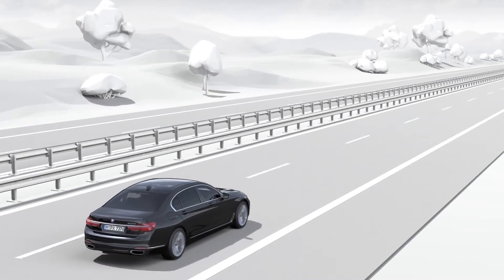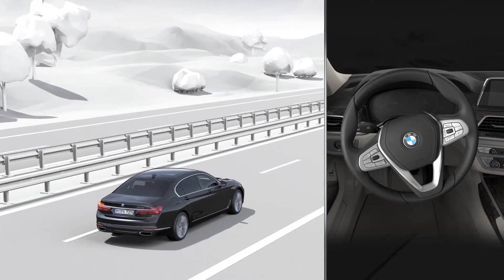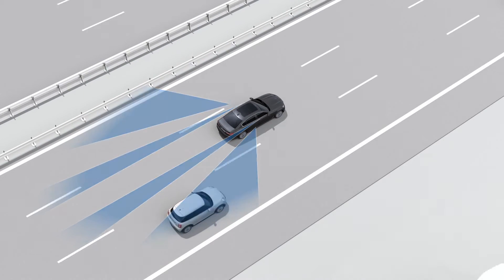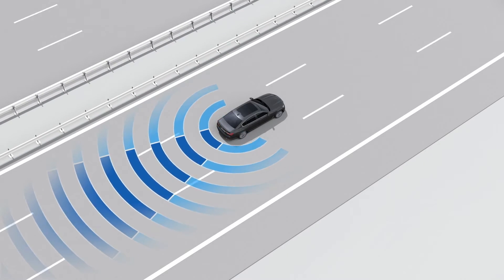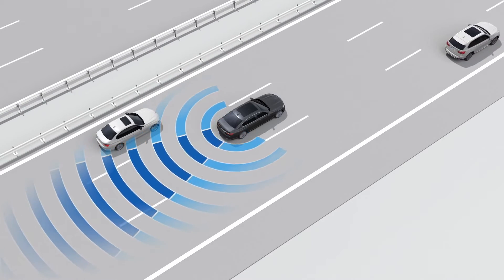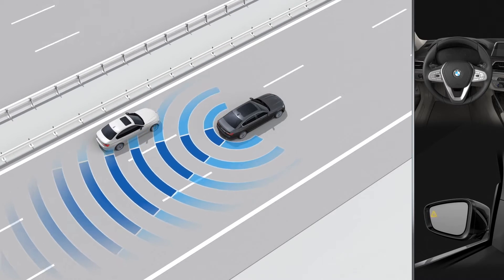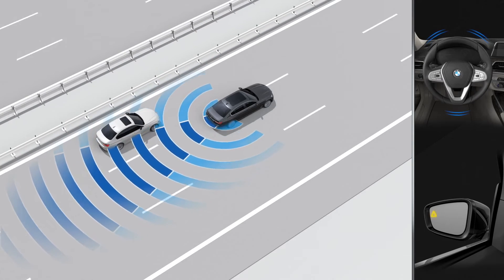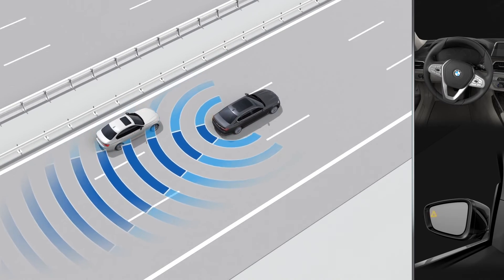Active Blind Spot Detection (обнаружение слепых зон) на BMW 7 Серии G11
Активная система обнаружения слепых зон предупреждает об опасных ситуациях при перестроении, увеличивая тем самым безопасность.

Проверка окружающего автомобиль пространства по бокам и сзади особенно важна при смене полос (перестроениях). Ведь, в зависимости от ситуации, некоторые зоны рядом и позади автомобиля плохо просматриваются.

Для этого, когда система активирована, сенсоры в заднем бампере контролируют зоны позади и рядом с автомобилем.

Дисплей на наружном зеркале покажет что другой автомобиль приближается сзади или движется с той же скоростью.

Если в такой ситуации вы включите указатель поворота и тем самым дадите знать системе, что собираетесь перестроиться, на наружном зеркале заднего вида отобразится предупреждающий сигнал.

Предупреждающий сигнал будет мигать, а рулевое колесо завибрирует.

Вам станет интуитивно понятно что, возможно столкновение и  необходимо прекратить маневр, .

Предупреждение выключится в том случае, если вы выключите указатель поворота, или когда исчезнет помеха, помешавшая перестроению.

Тем самым система помогает распознать и предотвратить возможные опасности при перестроении.